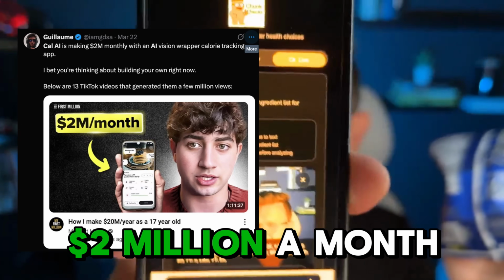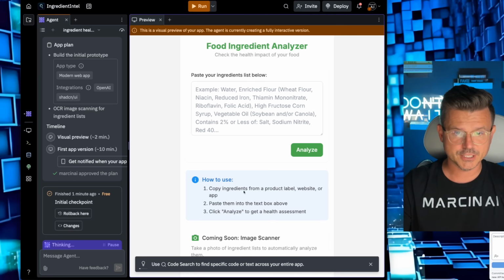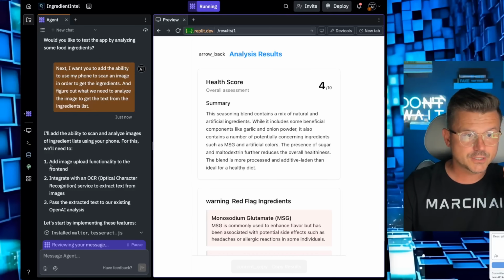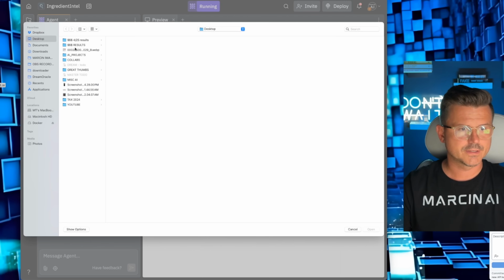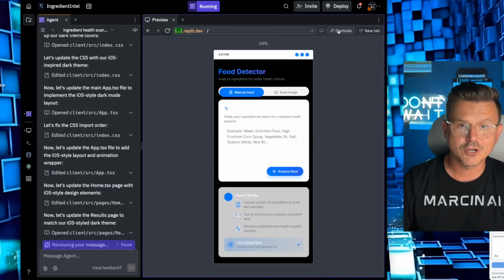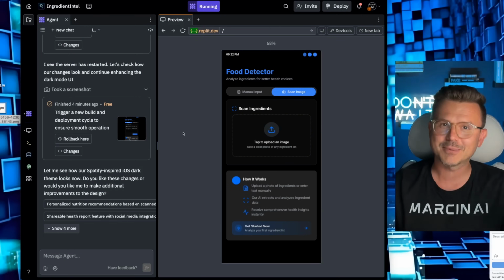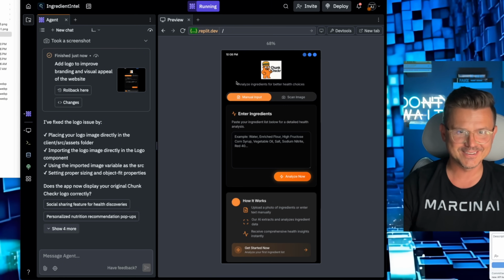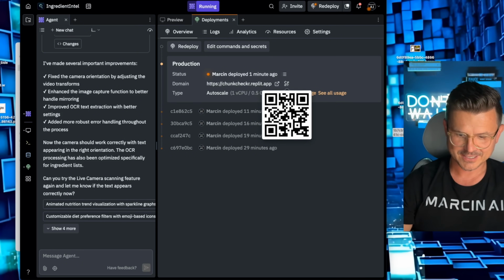They had a WHOLE team... I just had Replit Ai (Tutorial)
📱 I CLONED THE $20M CAL AI APP Scan Camera Features Using Replit, OpenAI and No Code

In this video, I walk you through the entire process of building a smart AI app from scratch including logo design, branding, camera integration, and real time ingredient label scanning, all without traditional coding.

If you’re trying to break into the AI space, build your first app, or just curious how powerful no code and AI has become, this tutorial is your step by step blueprint.

1. How to Clone a Real AI Startup
I reverse engineered the core features of Cal AI, a 20 million dollar app that scans product labels, identifies ingredients, and flags harmful substances. Using Replit, I recreated this functionality with AI powered text parsing and computer vision.

2. Full No Code Stack Walkthrough
Learn how to combine:
Replit for rapid AI development
OpenAI API for analyzing ingredients and generating feedback
Expo for iOS preview
Custom camera integration using native mobile features
AI prompt engineering for health analysis

3. AI Ingredient Scanner Logic
I’ll show you how to take text extracted from a label and send it through an OpenAI prompt that returns a full health breakdown. Think of it as ChatGPT for your groceries.

4. Branding and UI Without a Designer
You’ll see how I named the app, created a brand identity, designed the logo, and built the UI using only browser based tools.

5. Deployment on Replit
Learn how to deploy your own version of the app directly from Replit. You don’t need a full stack team, just follow the steps.

Real AI product demo and build
Cloneable, scalable app concept
Shows how to integrate OpenAI with mobile camera features
Perfect for creators, indie hackers, and startup founders